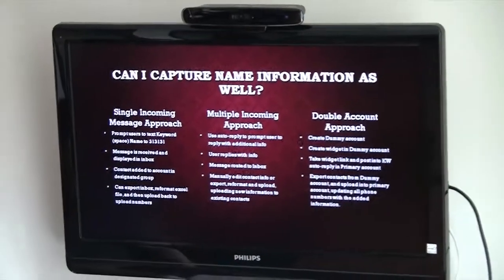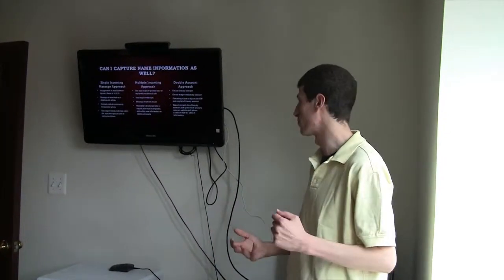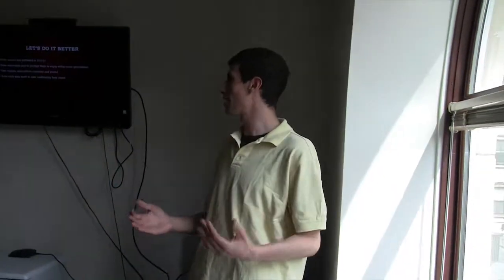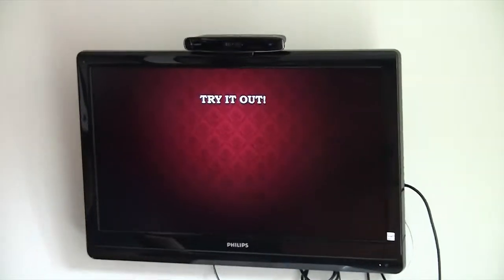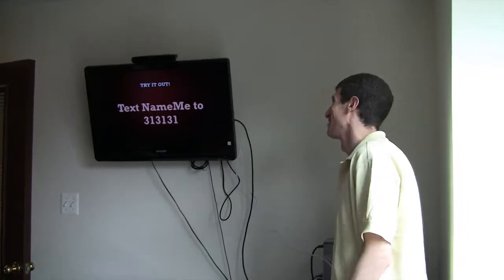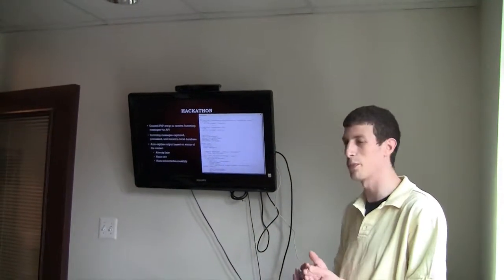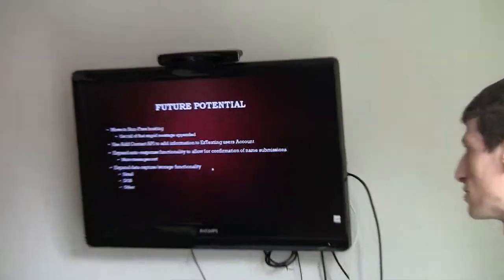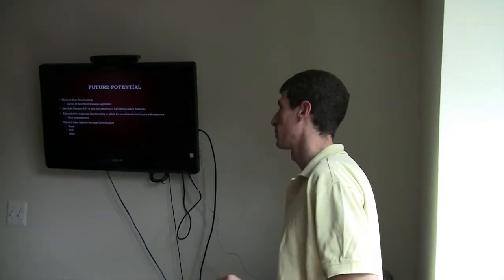Hackathon May 21, 2013